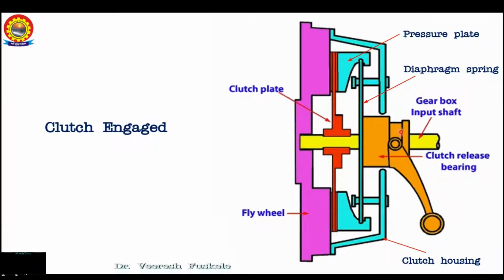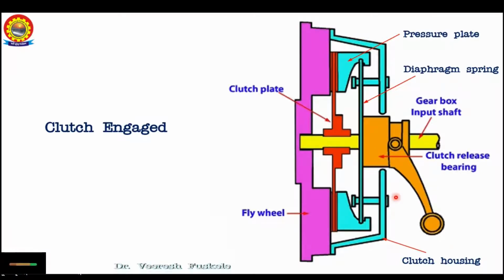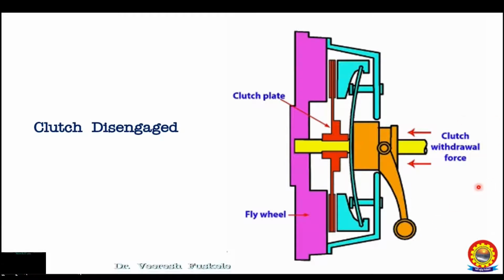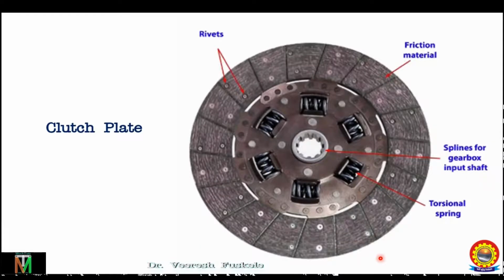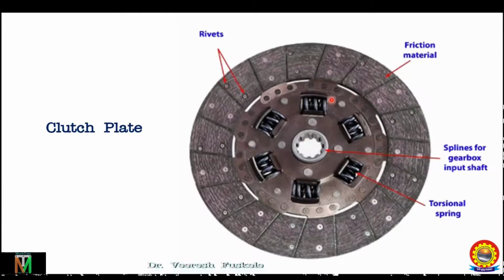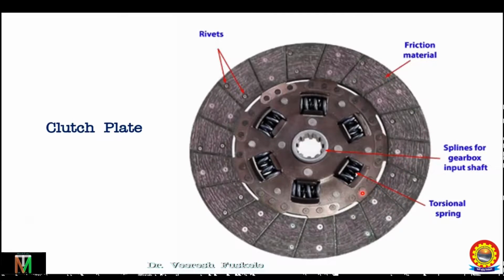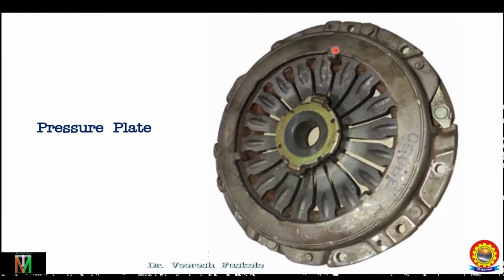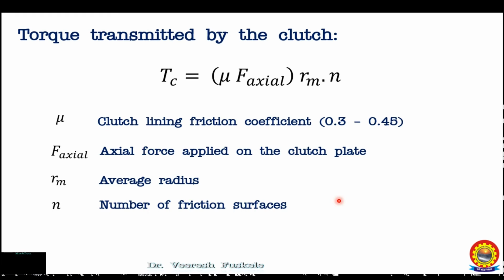INTRODUCTION TO CLUTCH - Part - 2 - Dr. Veeresh Fuskele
Stay Updated! 🔔

Stay Updated! 🔔